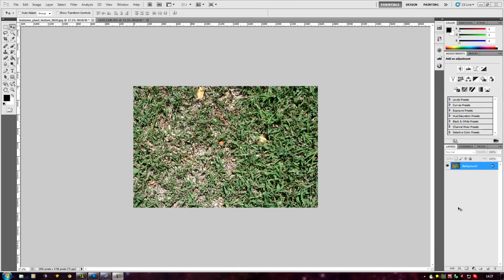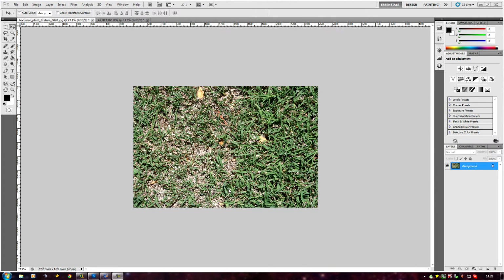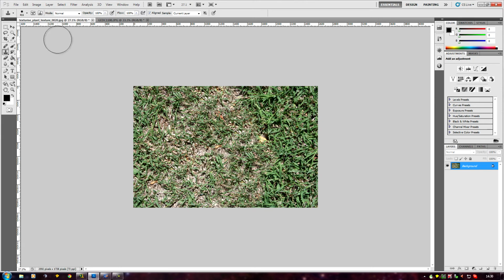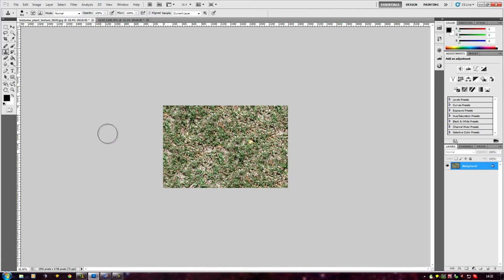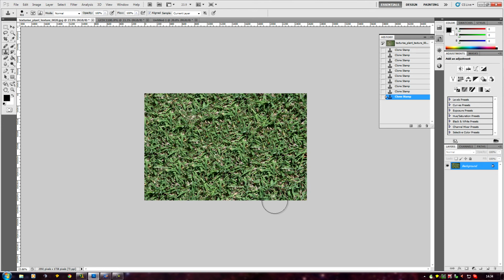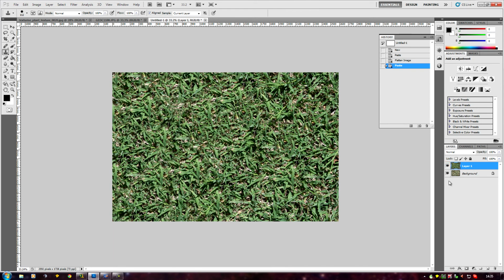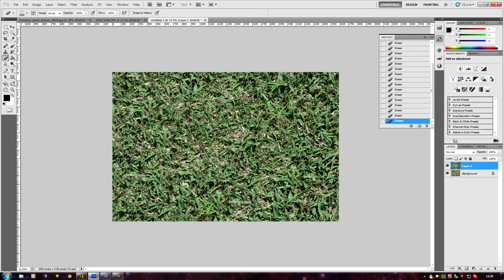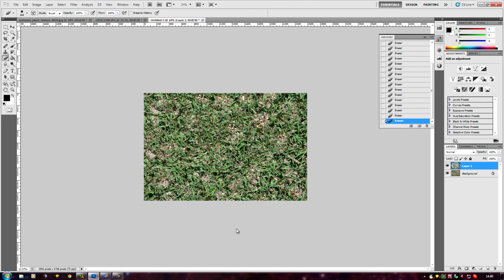APCD From Start To Finish - 51. Creating seamless textures (Part 1)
How to create course terrain textures for Links.